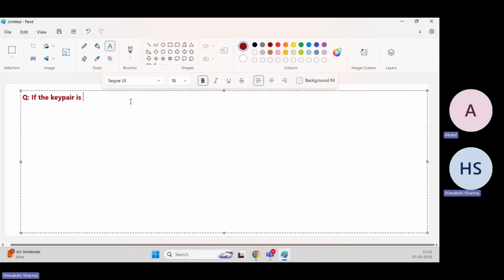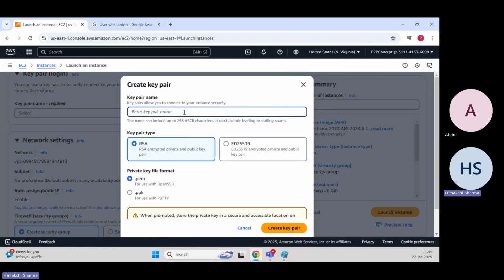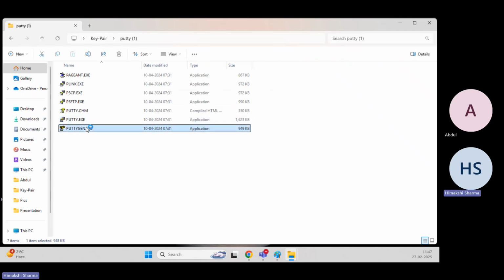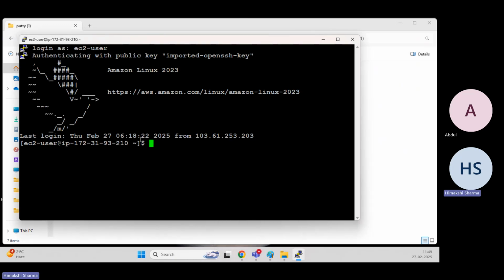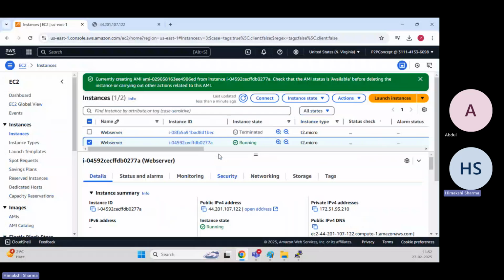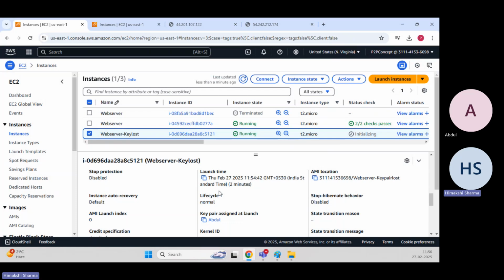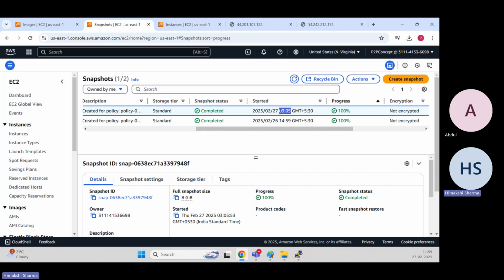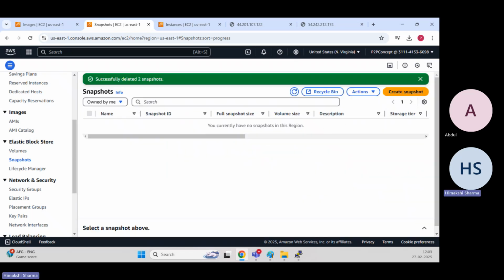AWS Class 12: How will you restore EC2 if Keypair is lost ? Creation of a website in EC2.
Restore Your EC2 Instance if Keypair is lost
AMI Restoration
Creating a website in EC2
Lifecycle Manager Policy Validation and Disable